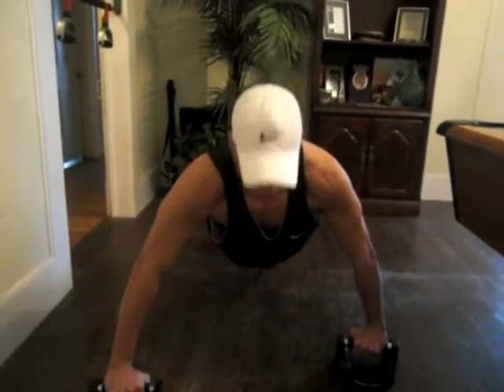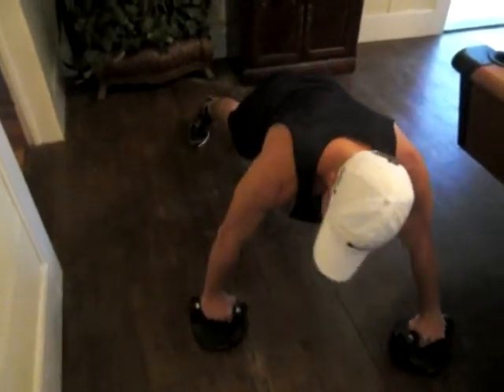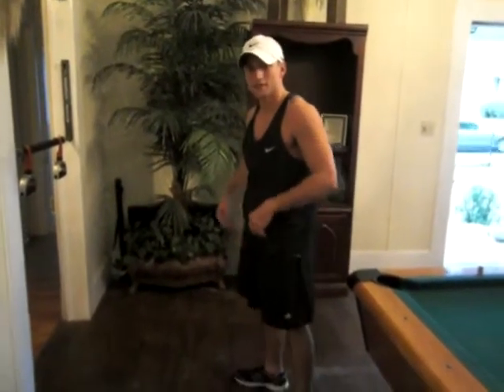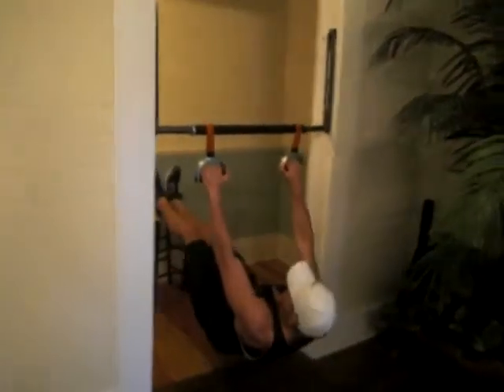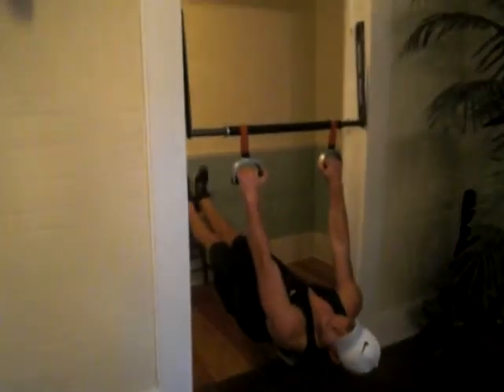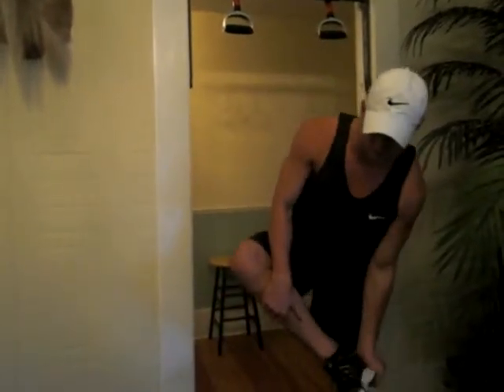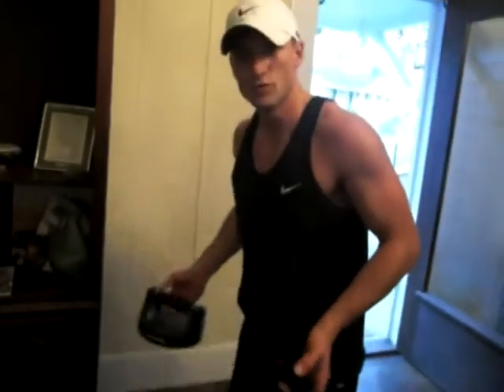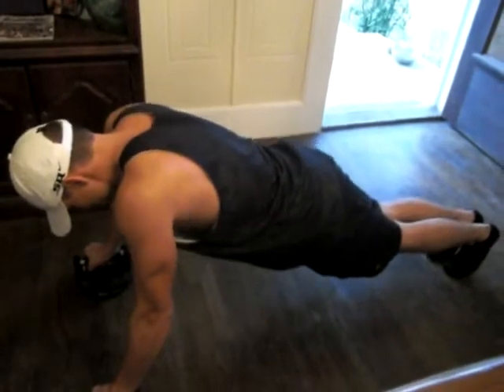Video317 title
Video317description